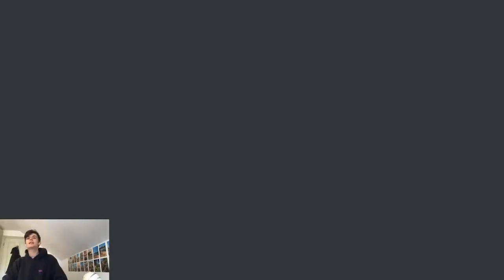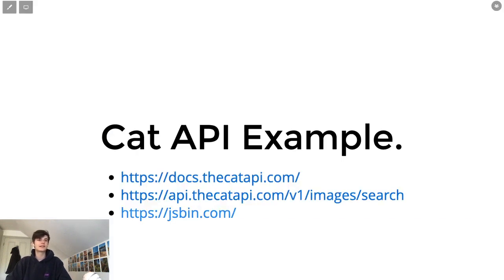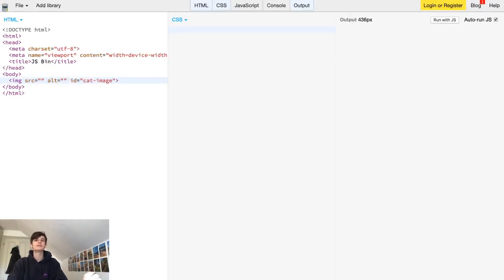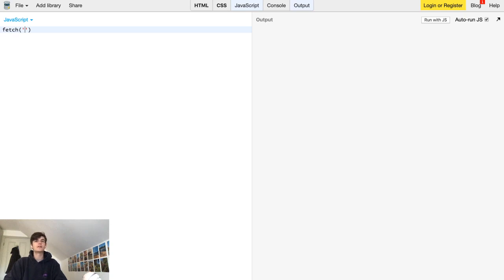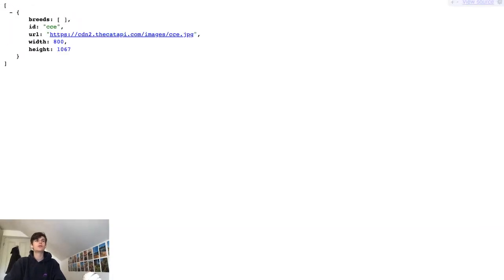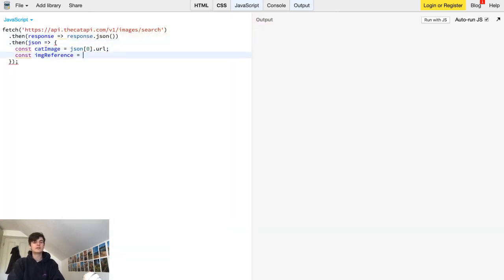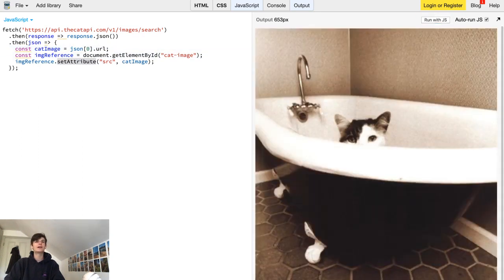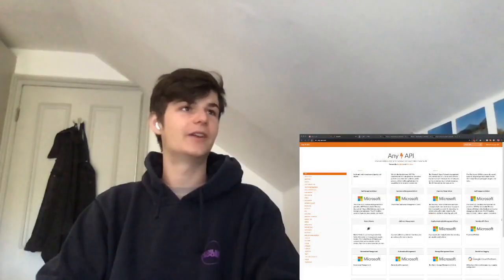YouthvsCOVID Global Hackathon- API Workshop, Luca Marchel